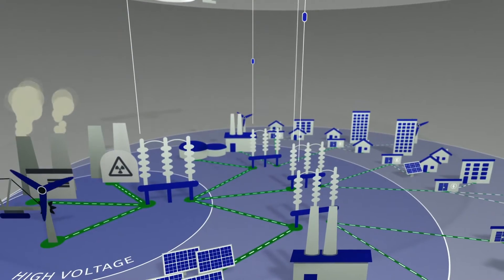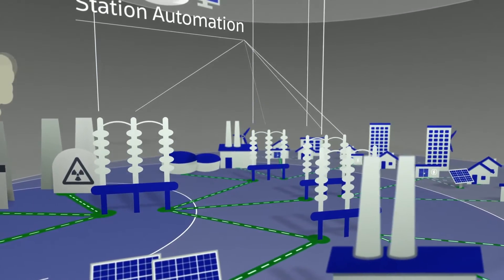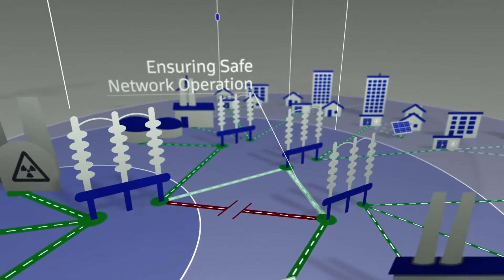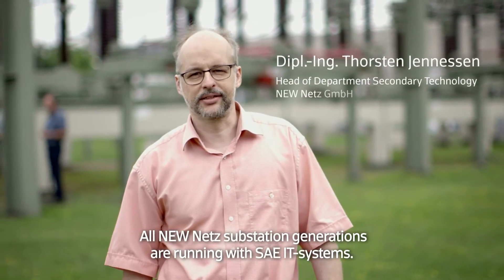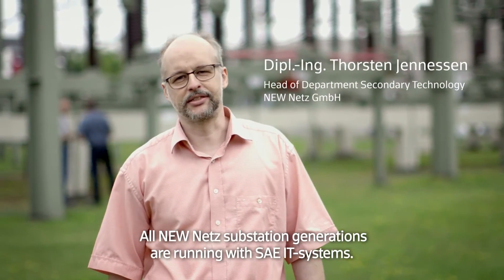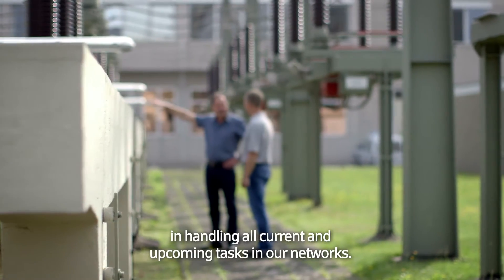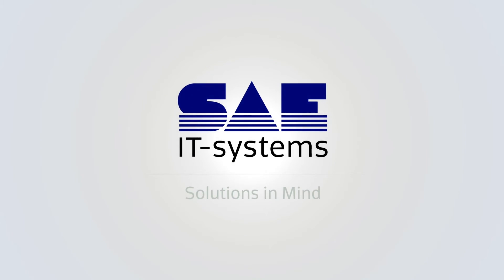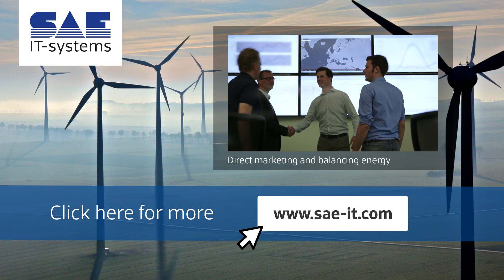Substation automation systems | Substation control technology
► Substation automation systems ✓ Substation control technology ✓ ► SAE IT-systems - Solutions in Mind ► Your leading manufacturer for high-performance telecontrol and substation automation technology.

Extensive telecontrol equipment has long been standard in higher voltage ranges. Here, substation automation systems encompasses many different tasks. These include transmitting measured values to the control centre, monitoring transformers, activating circuit breakers and transmitting data from protective equipment.

Besides detecting problems fast, our goal is to limit the number of power grid regions affected in the event of a fault. Therefore, a safe network status must be restored in the unaffected power sections as quickly as possible.

SAE solutions also provide comprehensive IT security features that conform to the BDEW White Paper on Security in Power Systems and the ISMS Guide.